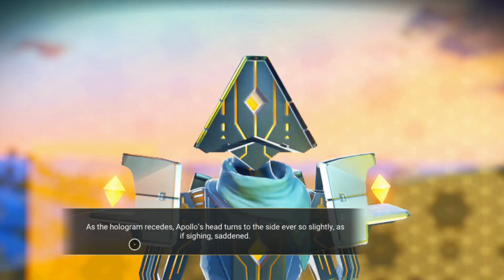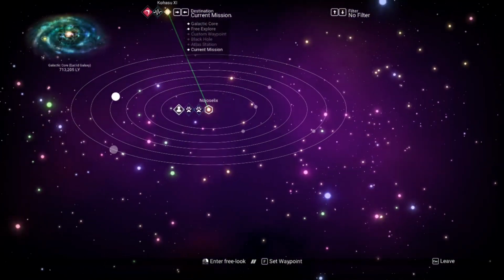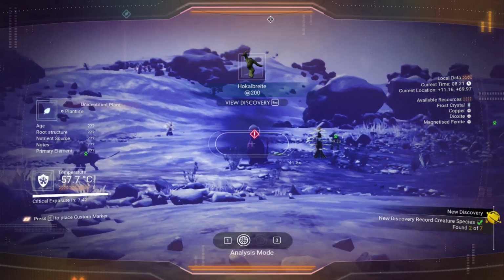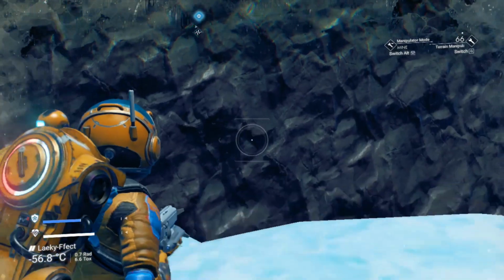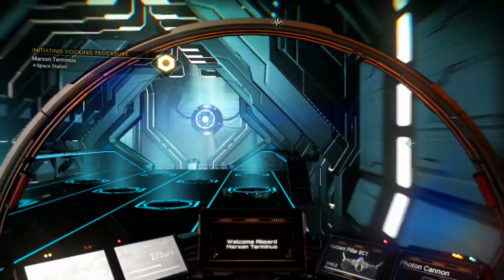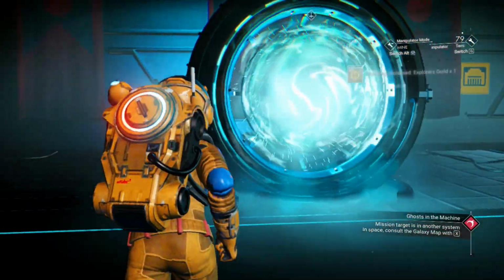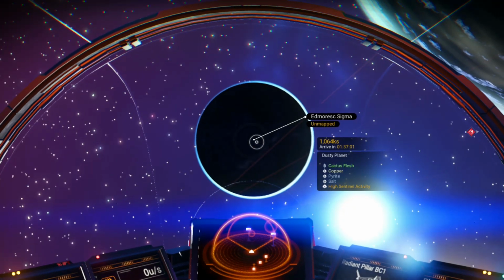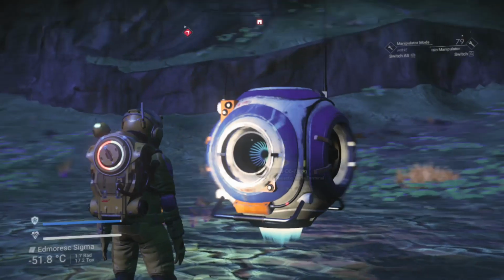No Man's Sky Episode 15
At last, somewhere temperate enough, on a place I can truly claim the discovery of, nearby a nice patch of resources.